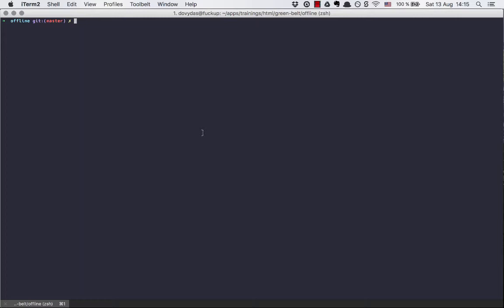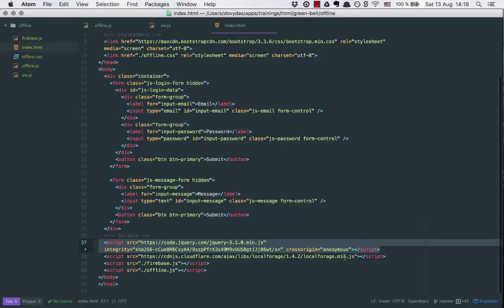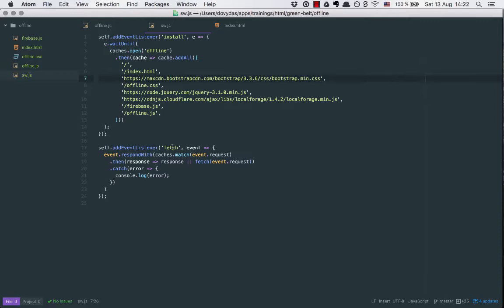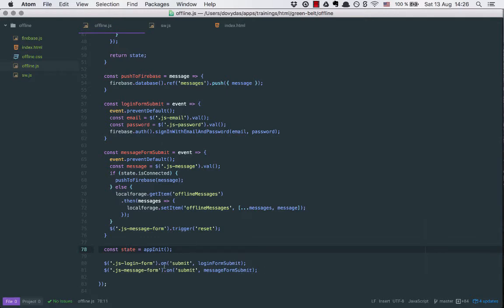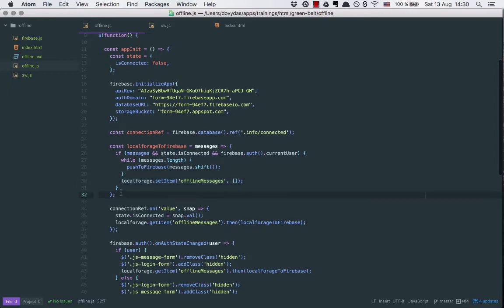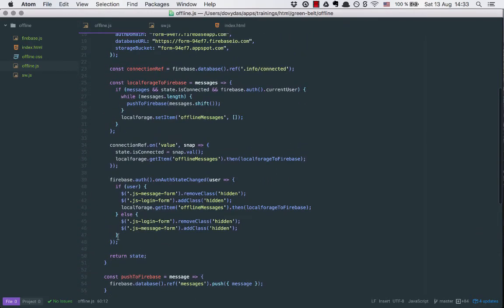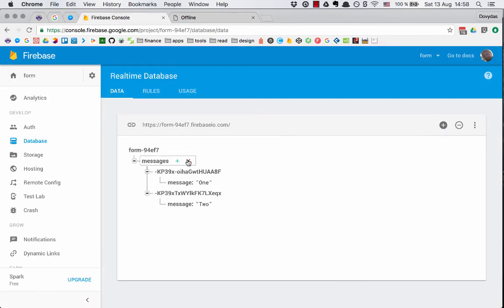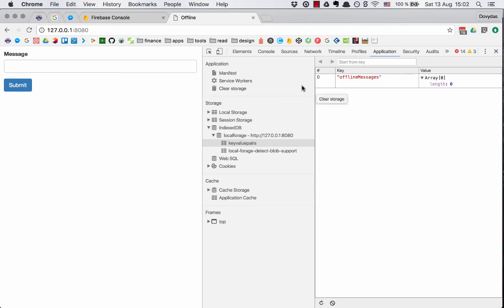Firebase Form Offline with Service Workers Tutorial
A tutorial on how to add offline support to a HTML form connected to Firebase.